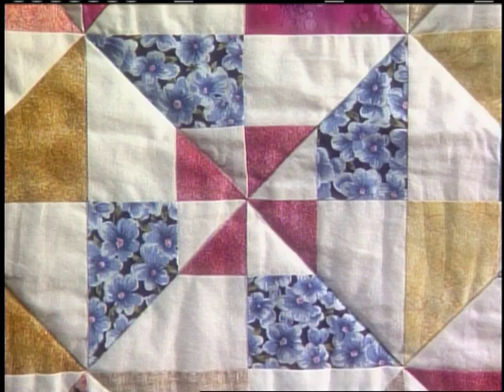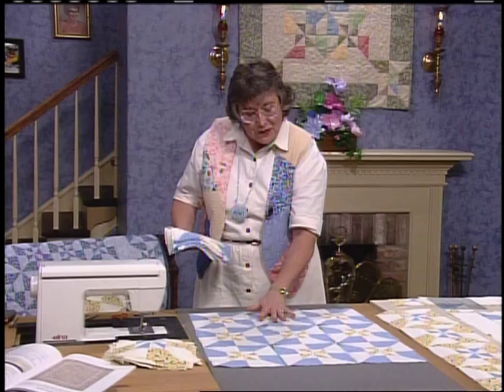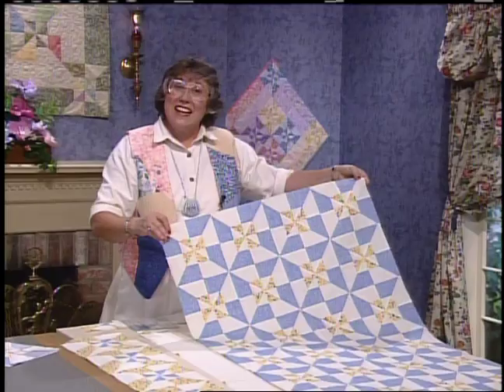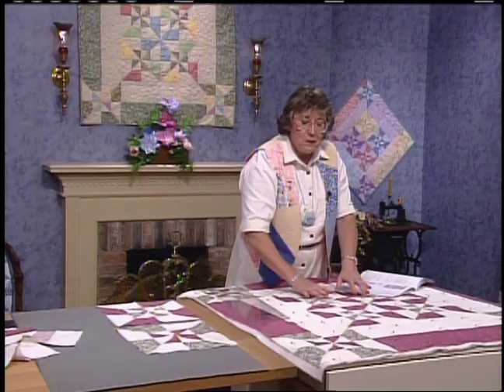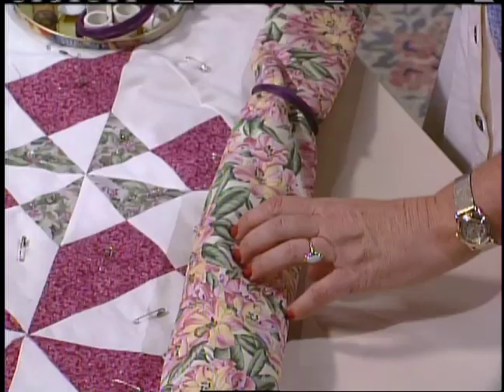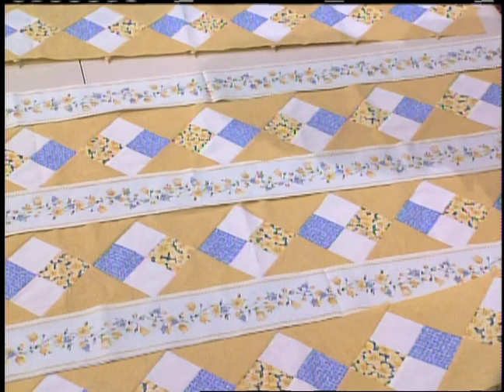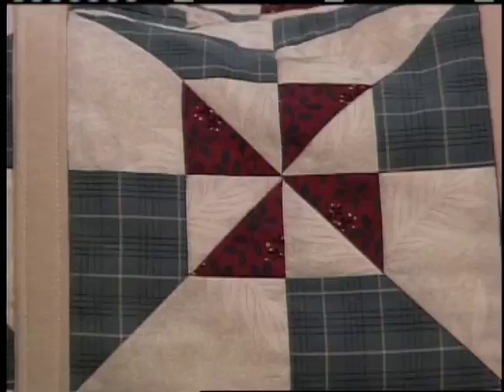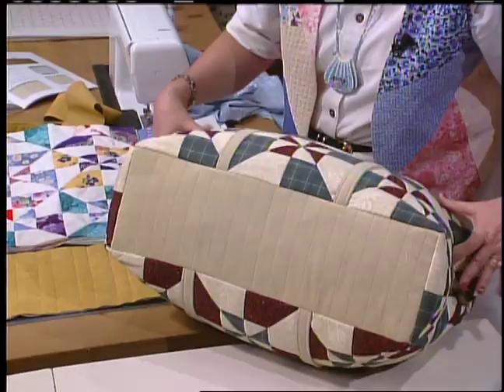Double Pinwheel Quilt, part 2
Whirl through two projects from Double Pinwheel left overs - a Four Patch and a room travel bag.